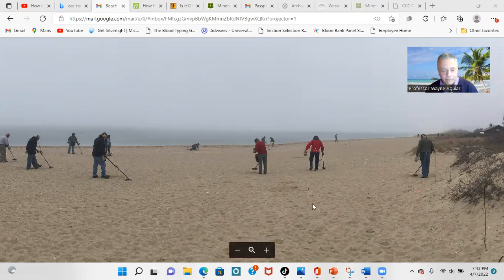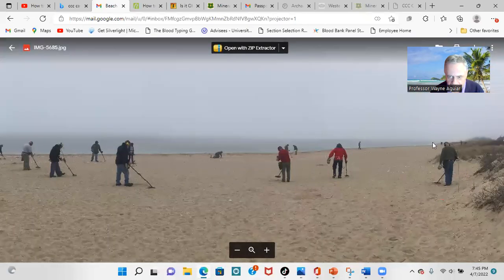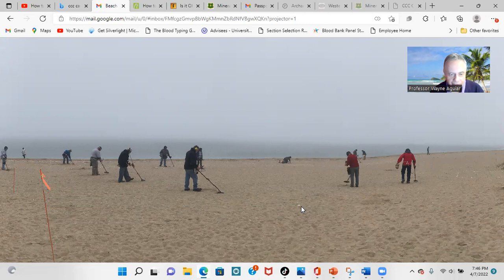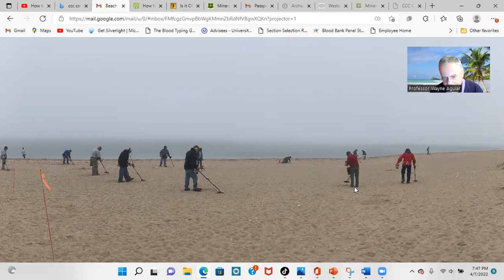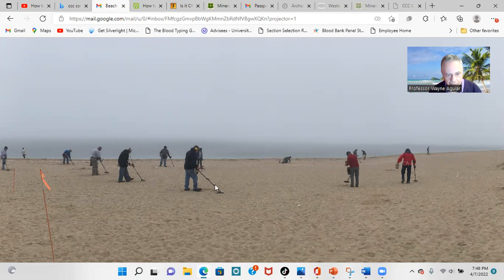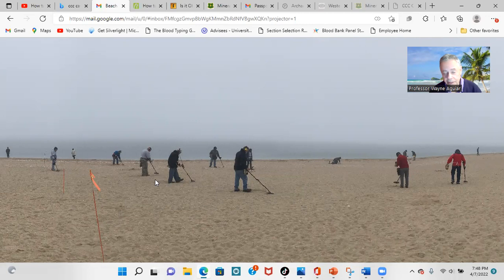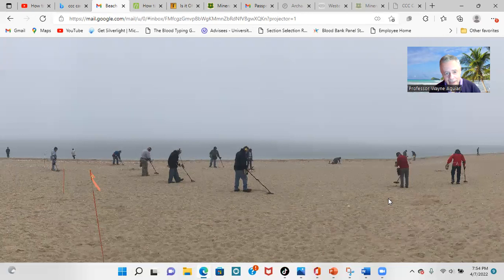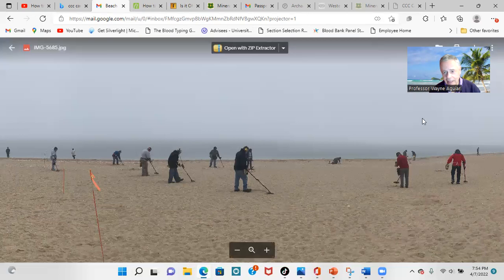Seeded Beach Hunt Game Changer Tips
Seeded Beach Hunts can be great fun and a social event. Here's some "Game Changer" tips to reward you with more finds in your pouch as well. Speed is of the essence with a "grab and go" technique. You will often find that most tokens and seeded items are found within the first 30-40 minutes. So, here's some pointers as to how you can maximize your chances to find more treasure for your pouch and have fun in the process.
 If you like this video please subscribe and hit "like" and I'll post another video to help with seeded hunts in fields and woods which need some different techniques to be game changing! Coils to sand and spoil, HH enjoy!